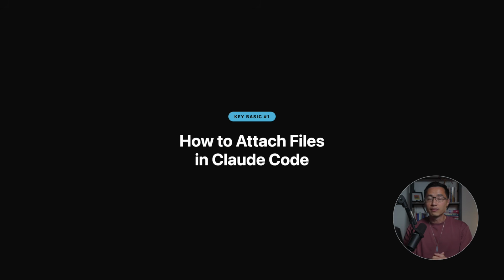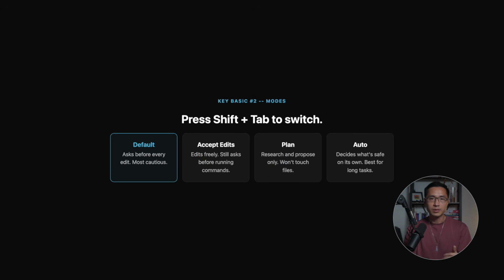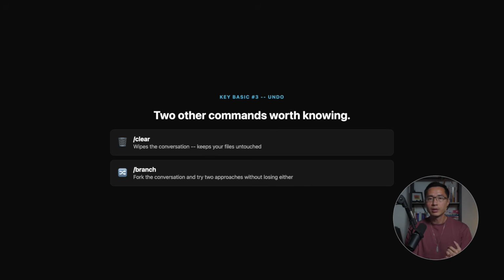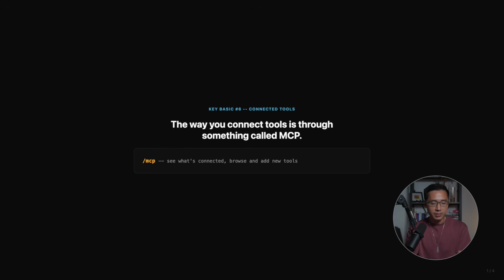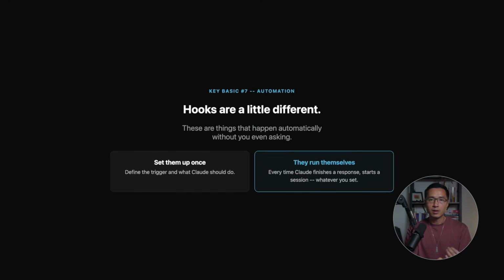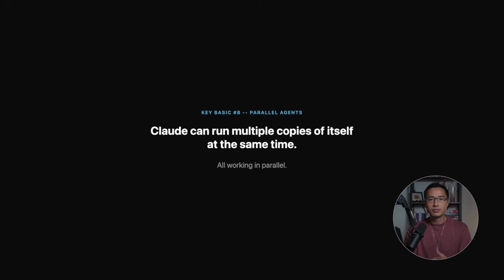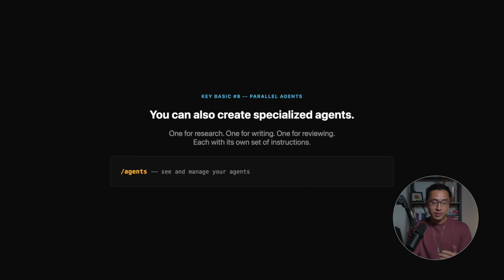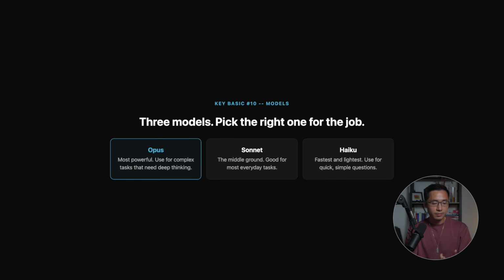Claude Code for Beginners: 10 Key Basics Most People Miss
^ This will instantly 3x your productivity with Claude Code

In this Claude Code for Beginners tutorial, you'll learn the 10 key basics most people skip. From attaching files and switching modes to running parallel agents and connecting your tools. Once you know how to use Claude Code the right way, everything will click faster.

Timestamps:
00:14 How to Attach Files in Claude Code
00:55 How to Switch Modes in Claude Code
01:36 How to Undo in Claude Code
02:07 How to Run Claude Code in the Background
02:31 How to Make Claude Remember You
03:21 How to Connect Claude Code to Other Tools
04:01 How to Automate Tasks with Claude Code
04:49 How to Run Multiple Claude Agents at Once
05:32 How to Access Claude Code from Anywhere
06:00 How to Choose the Right Claude Model